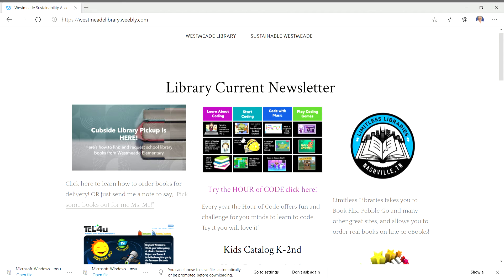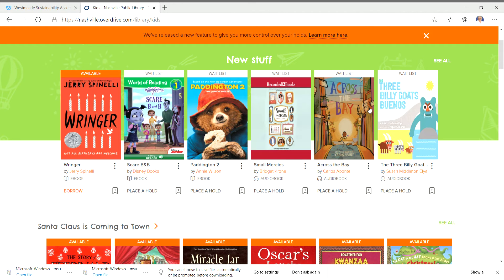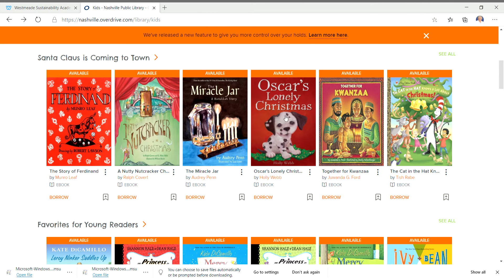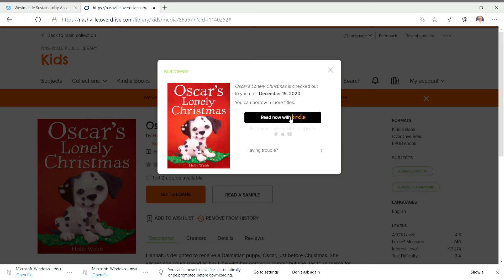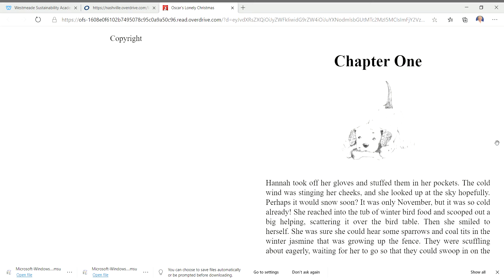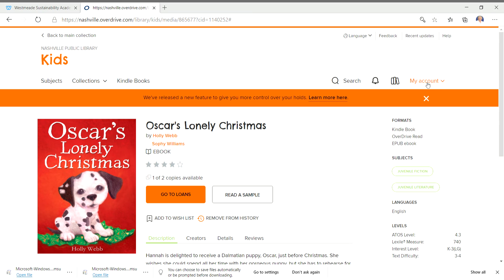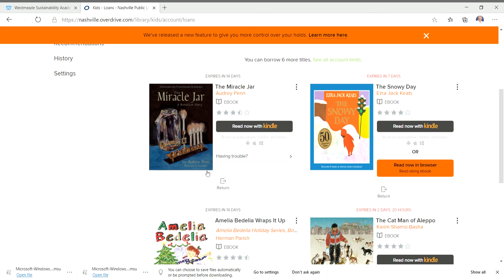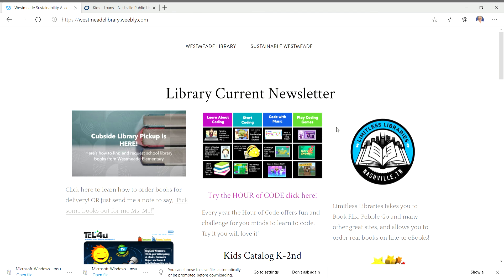How to find an eBooks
Helps students navigate to browse to find an ebook, sign into their account, check it out and read it in their browser.  The video also shows them how to return it.